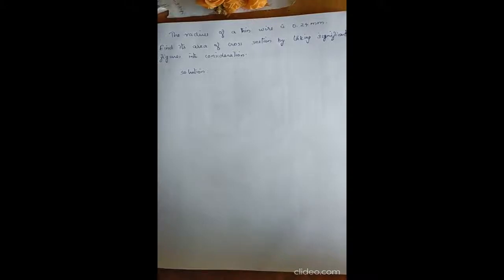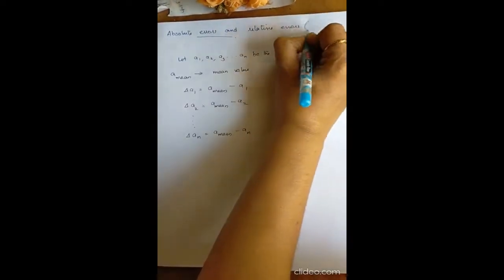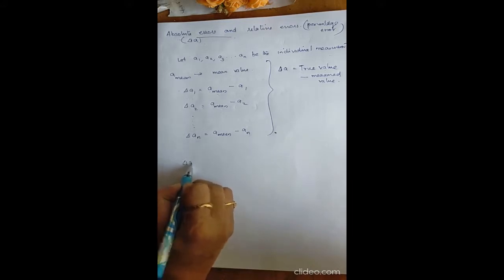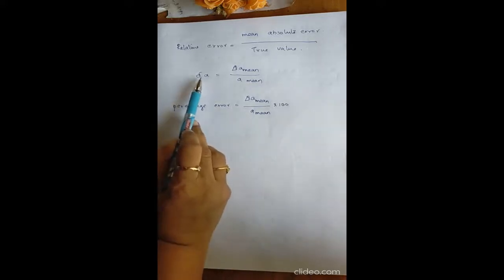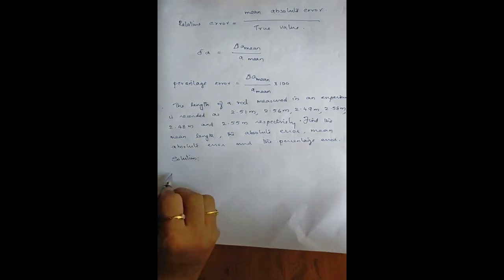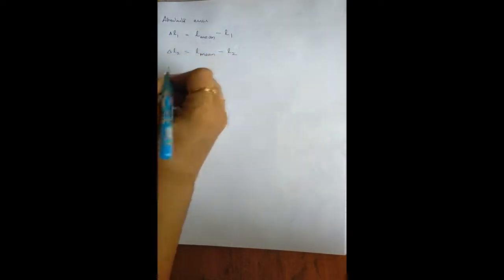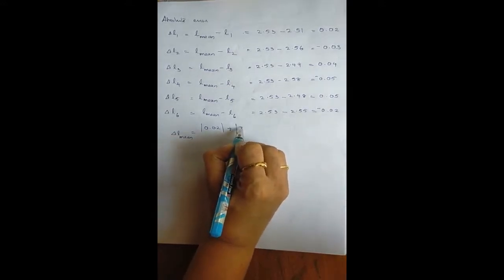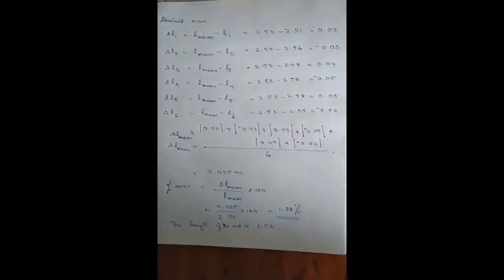Problems Error 1